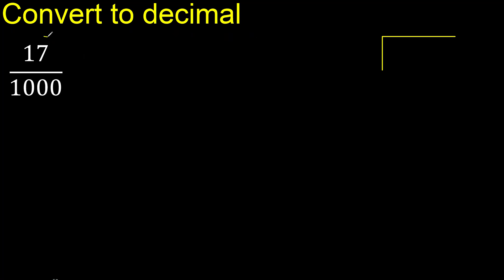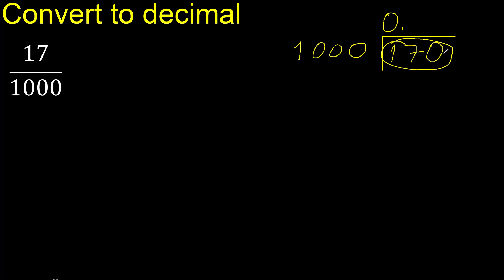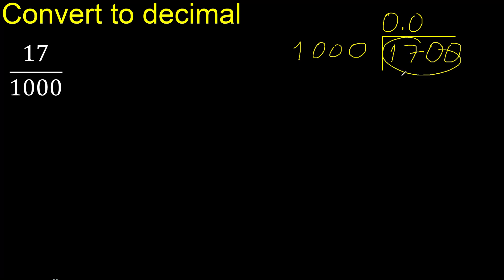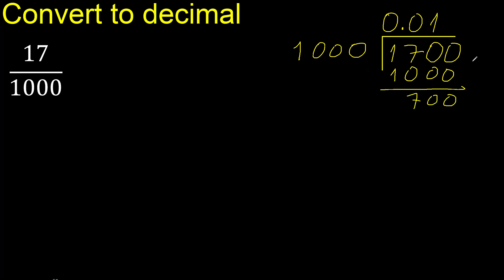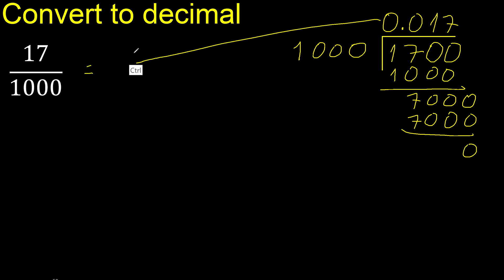Convert 17/1000 to decimal . How To Convert Decimals to Fractions